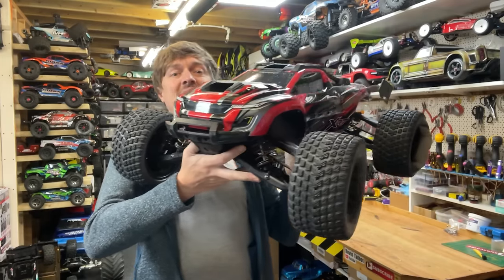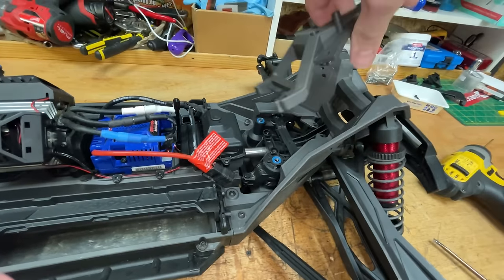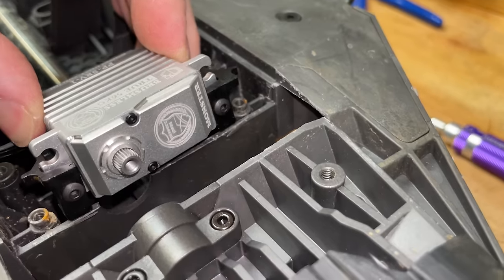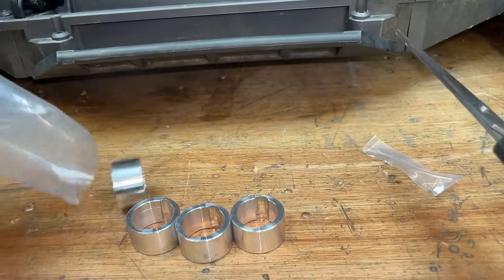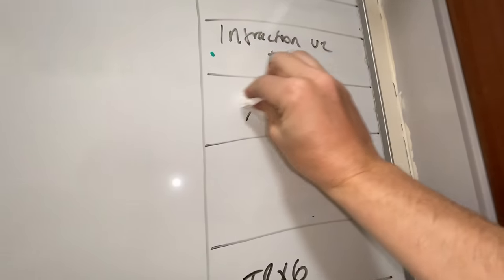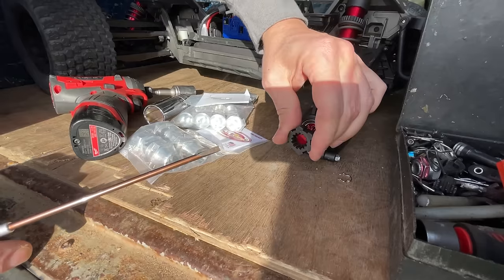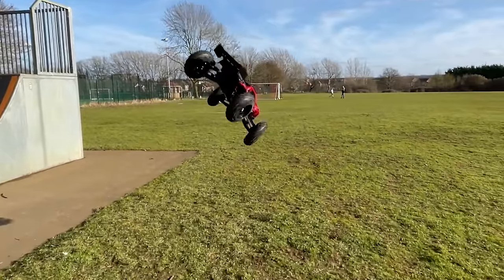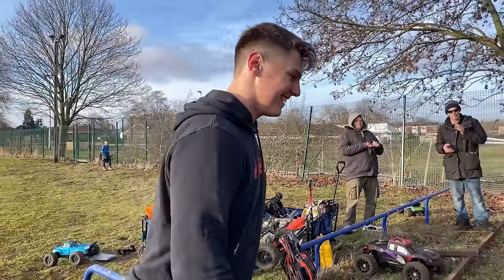Traxxas XRT Weaknesses